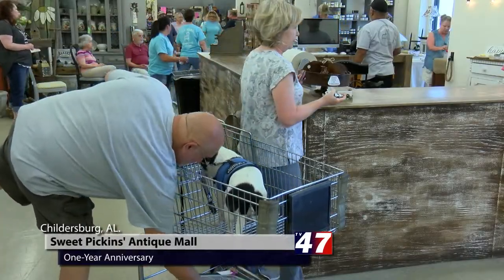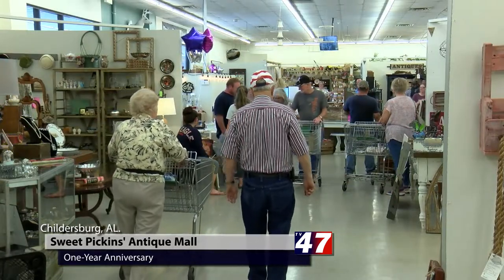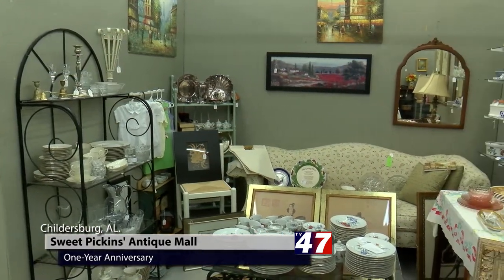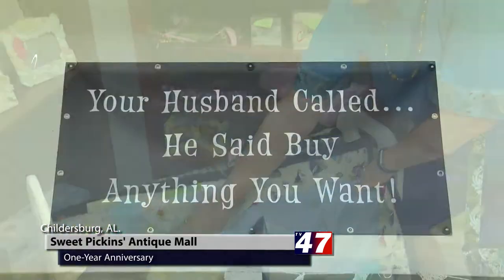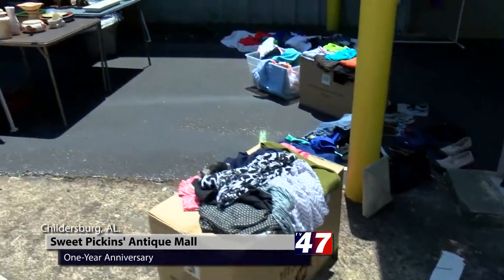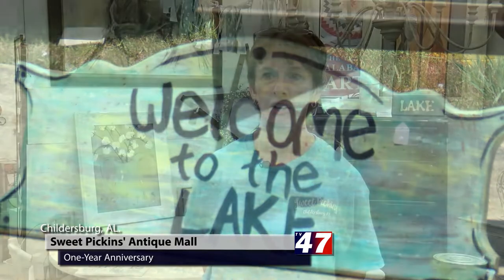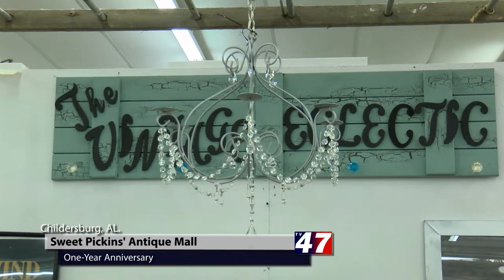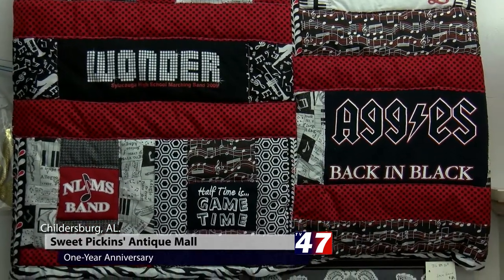Sweet Pickins' One-Year Anniversary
Sweet Pickins' Antique Mall
One-Year Anniversary
6/01/2019